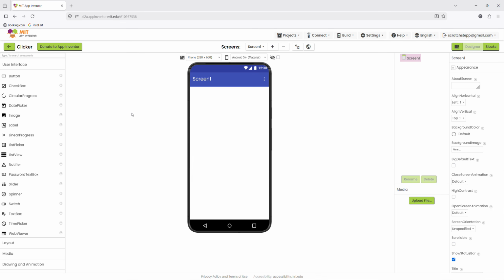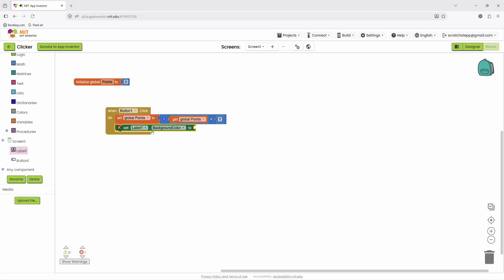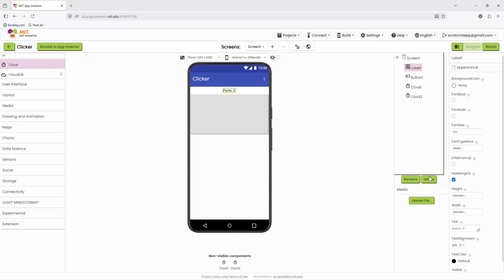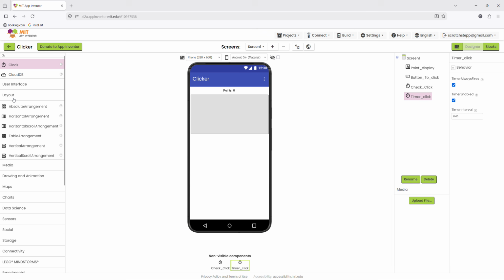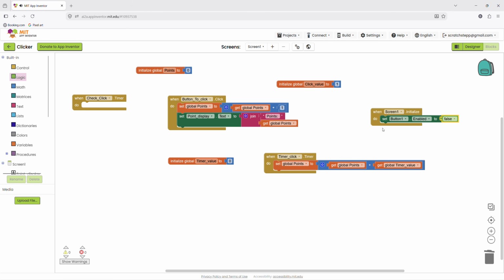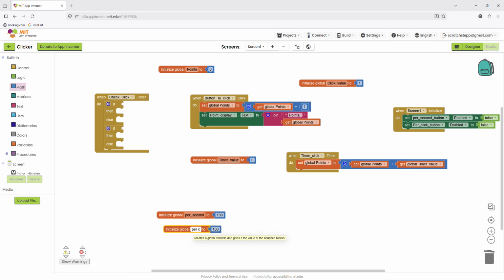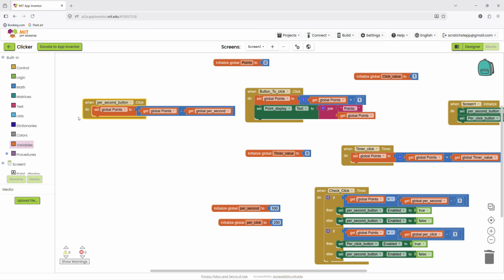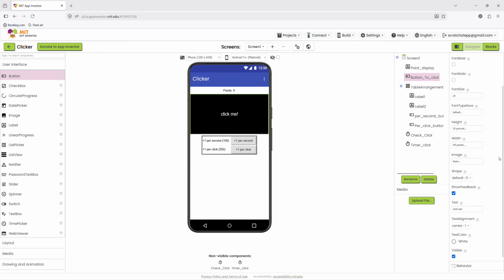Learn how to make a clicker game in App Inventor! (Voice included)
Sorry for the funky audio and mistakes